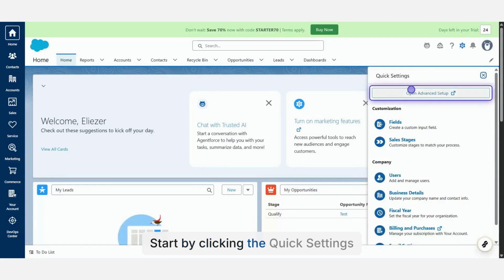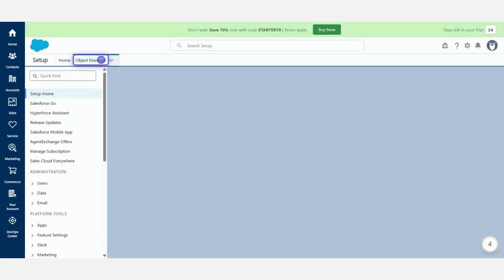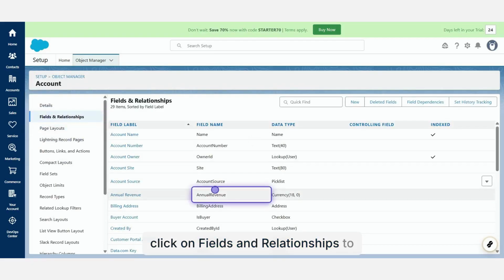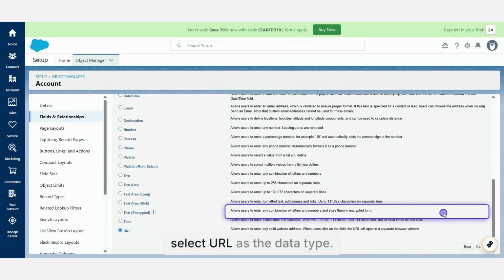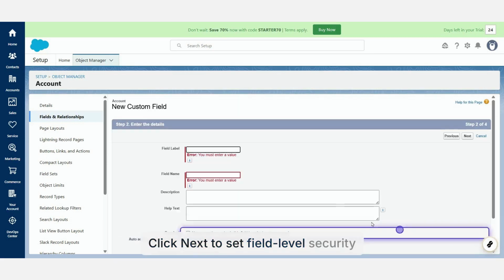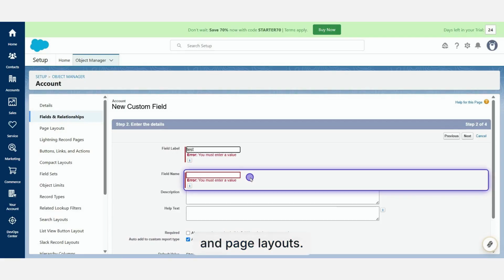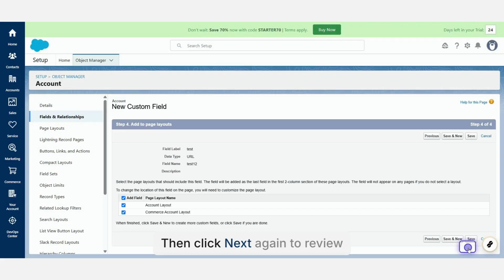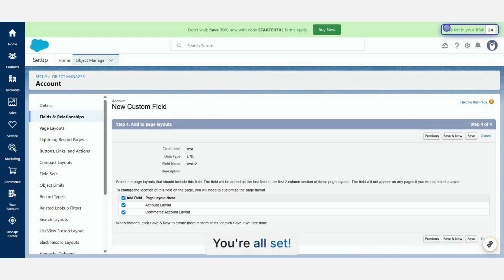How to Create a Custom Link or URL Field in Salesforce (Updated 2026)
In this video, we discuss how to create a custom URL field in Salesforce, providing a step-by-step guide to add a clickable link field to any object. Learn to set up a custom link field in Salesforce quickly, and discover how to add a URL field to your Salesforce objects for easy access to external resources.

00:00 Introduction to Custom URL Field
00:15 Navigating to Setup Menu
00:32 Selecting Object and Starting Field
00:48 Defining URL Field Details
01:07 Setting Field-Level Security
01:29 Reviewing and Saving Field
01:40 Feedback and Conclusion